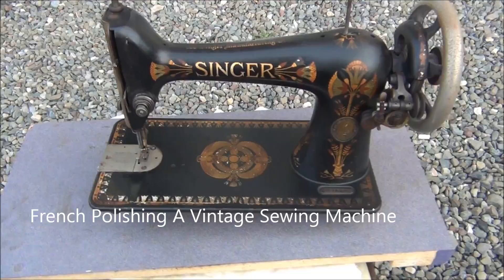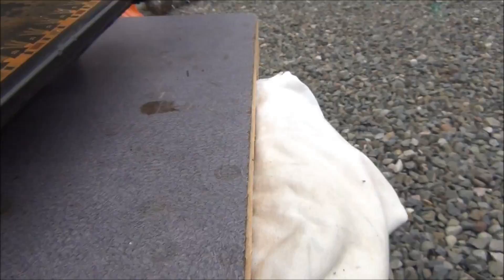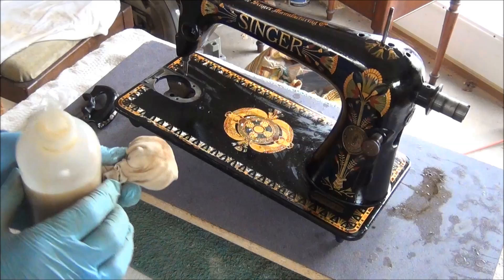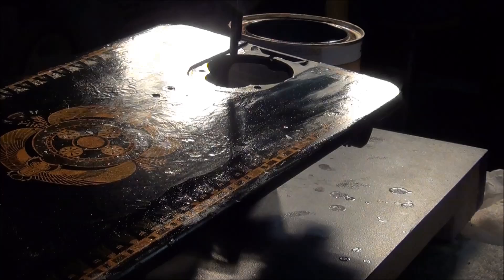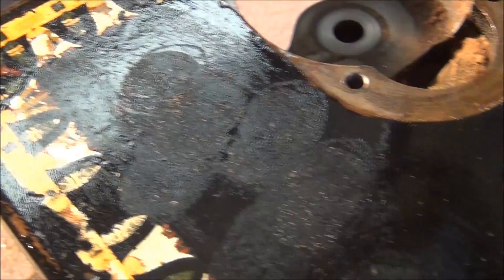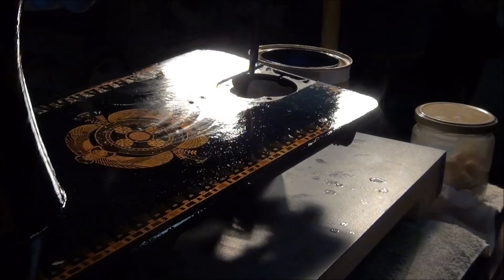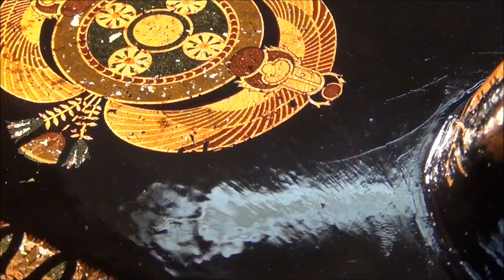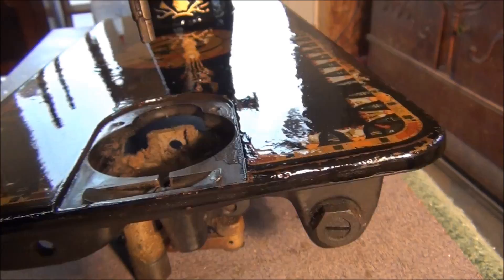French Polish a Vintage Sewing Machine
A detailed explanation and demonstration of french polishing a vintage sewing machine.

This is a "Part Two" after cleaning and degreasing the machine with sewing machine oil and GoJo.